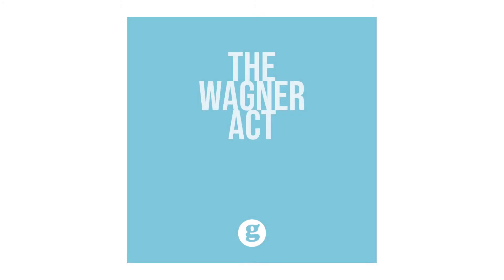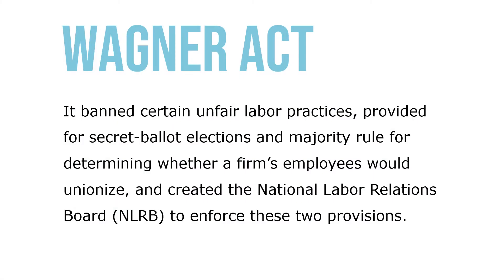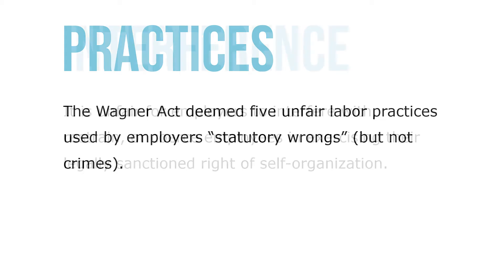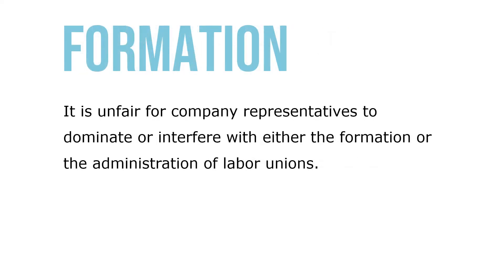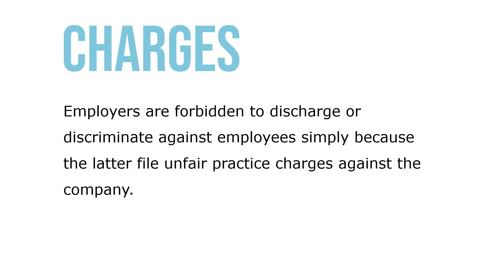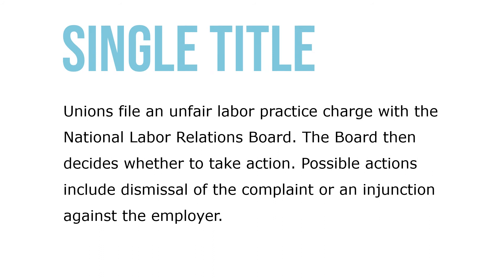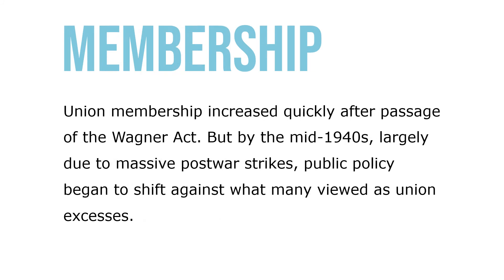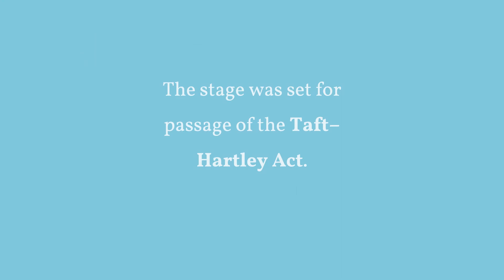The Wagner Act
In 1935, Congress passed the National Labor Relations (or Wagner) Act to add teeth to Norris–LaGuardia. It banned certain unfair labor practices, provided for secret-ballot elections and majority rule for determining whether a firm’s employees would unionize, and created the National Labor Relations Board (NLRB) to enforce these two provisions. The Wagner Act deemed five unfair labor practices used by employers “statutory wrongs” (but not crimes).

It is unfair for employers to interfere with, restrain, or coerce employees in exercising their legally sanctioned right of self-organization. It is unfair for company representatives to dominate or interfere with either the formation or the administration of labor unions. Employers are prohibited from discriminating in any way against employees for their legal union activities.

Employers are forbidden to discharge or discriminate against employees simply because the latter file unfair practice charges against the company. Finally, it is an unfair labor practice for employers to refuse to bargain collectively with their employees’ duly chosen representatives. Unions file an unfair labor practice charge with the National Labor Relations Board. The Board then decides whether to take action. Possible actions include dismissal of the complaint or an injunction against the employer.

Union membership increased quickly after passage of the Wagner Act. But by the mid-1940s, largely due to massive postwar strikes, public policy began to shift against what many viewed as union excesses. The stage was set for passage of the Taft–Hartley Act.